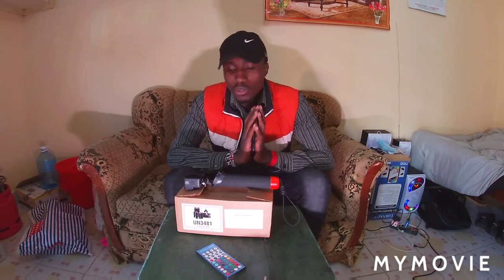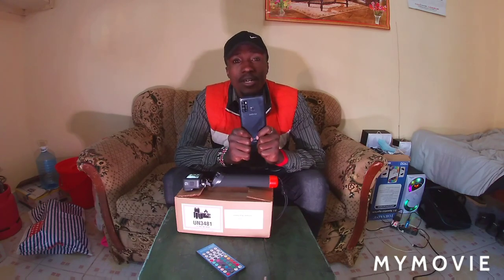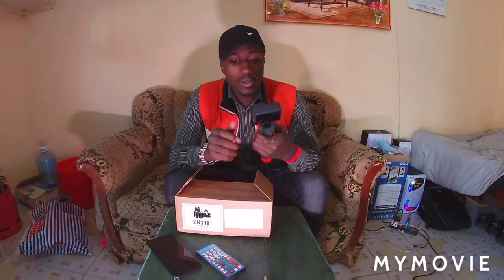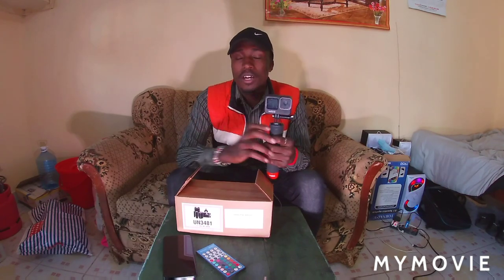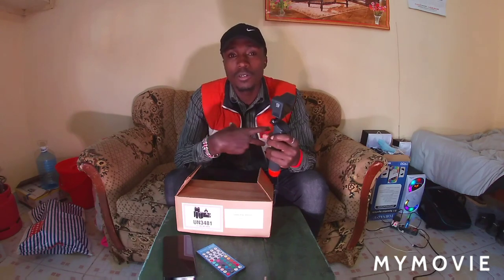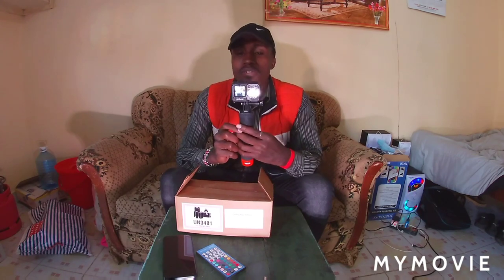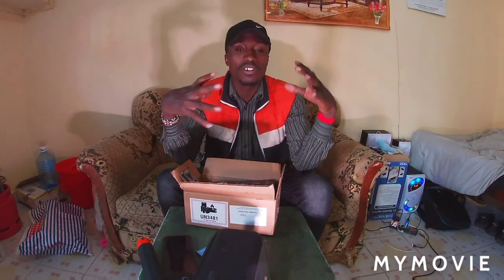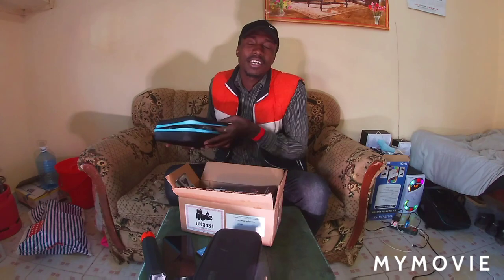Best camera for YouTube videos/Vlog. Received my Gopro Hero 9 black from Texas USA Bought via Amazon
Nairobi, Kenya. Gopro Hero cameras from Hero 7, 8, to 9 are the best for youtube Vlog and videos for upcoming youtubers, they are very clear and also waterproof. Afrikan Traveller. Dennis The National.

INSTAGRAM -                        @DennisTheDreamer (Dennis The National)